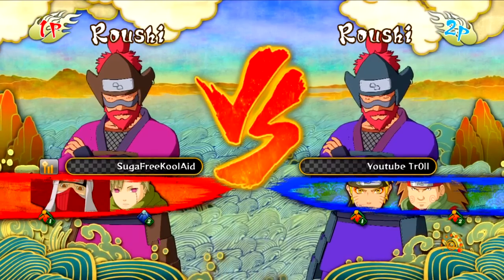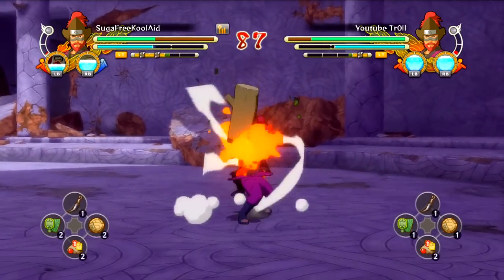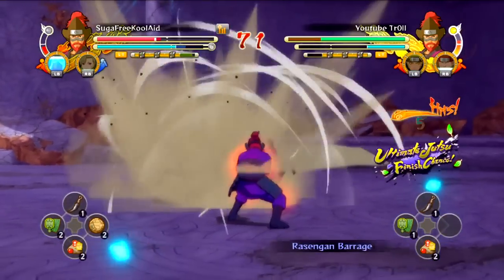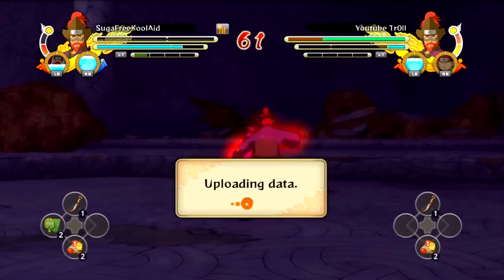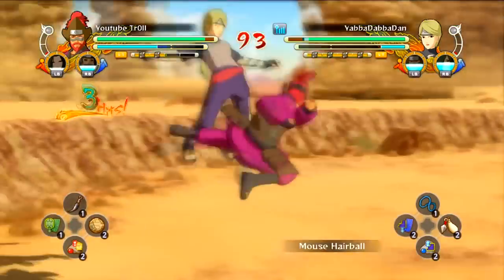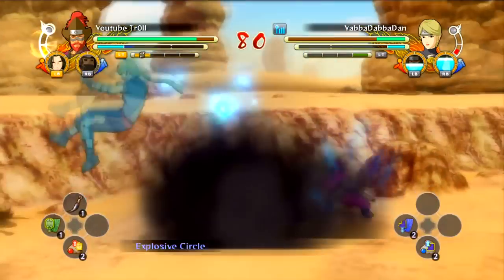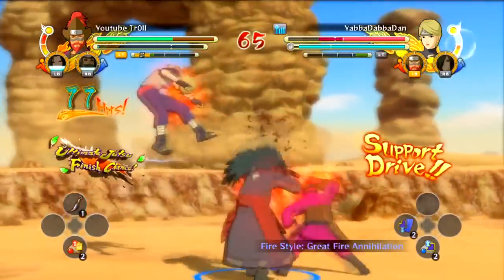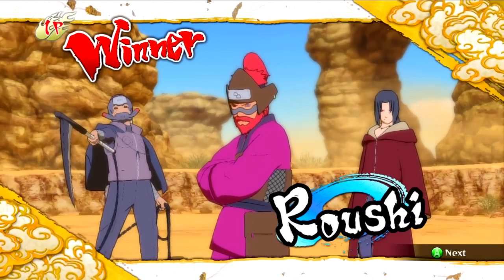★NUNS3★DlC Costumes Discussion and Suggestions【HD】